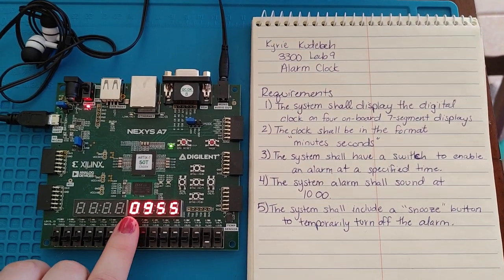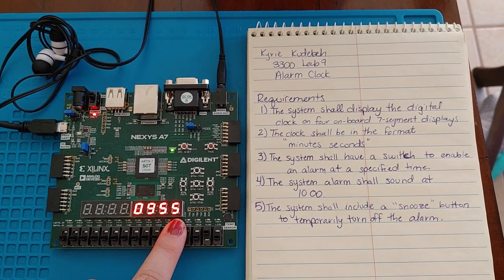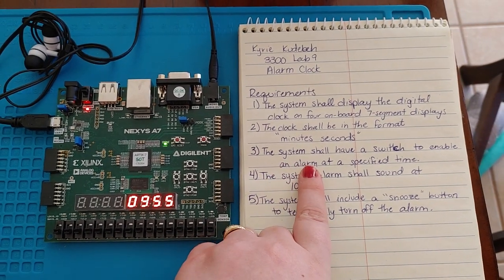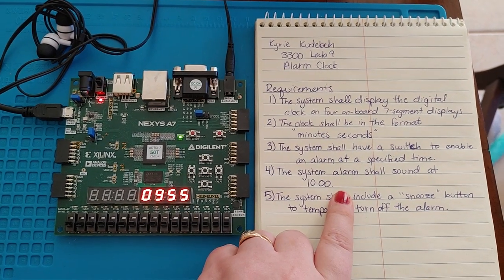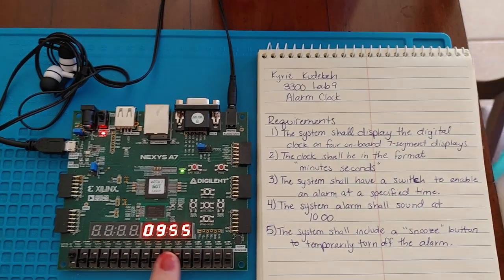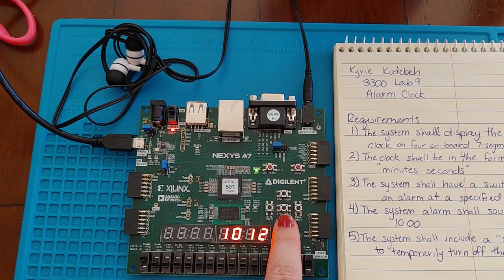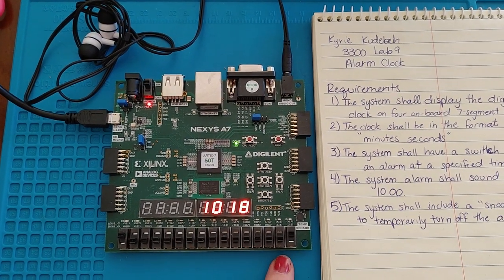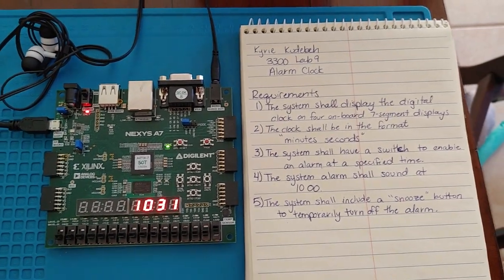ECE 3300 Lab 9 Digital Alarm Clock